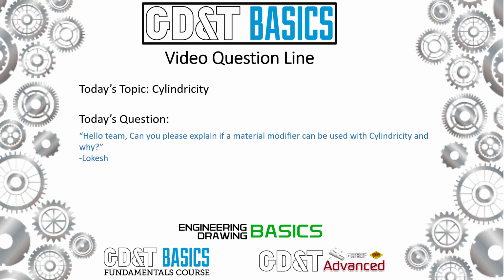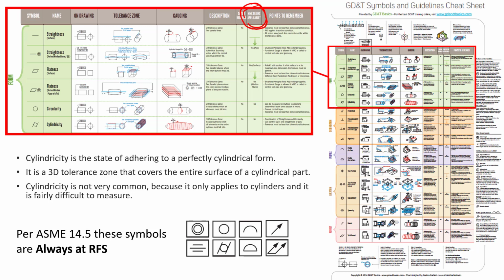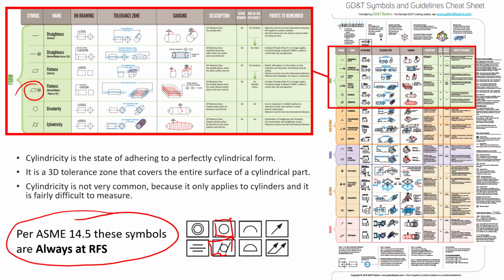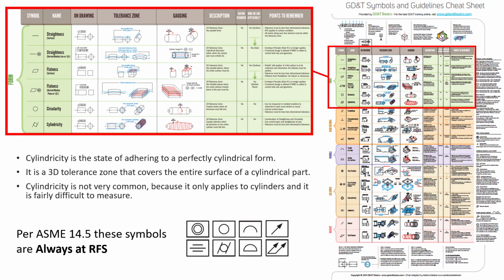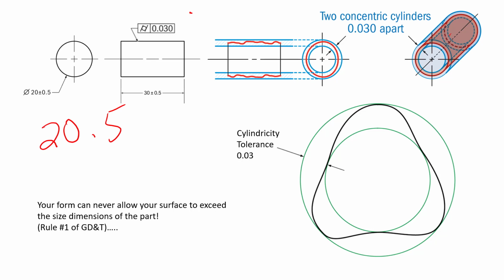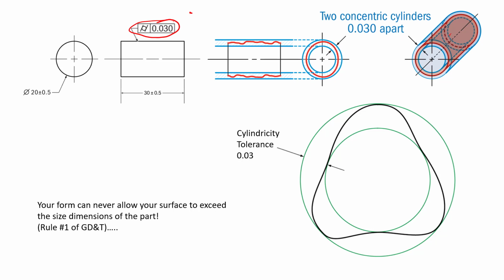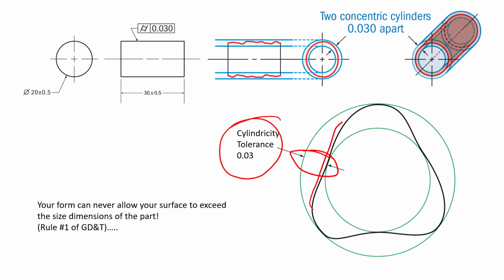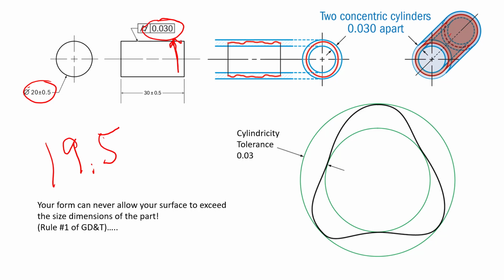Cylindricity - Can you use Material Modifiers?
Check out this video for some helpful hints on when modifiers are allowed. Also in this video: How does a cylindricity tolerance interact with size tolerance at MMC and LMC?